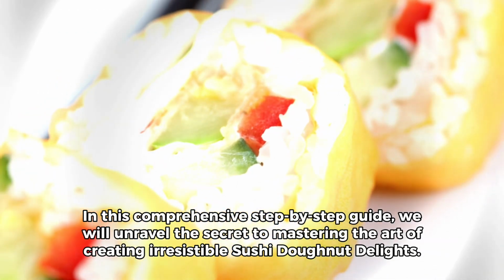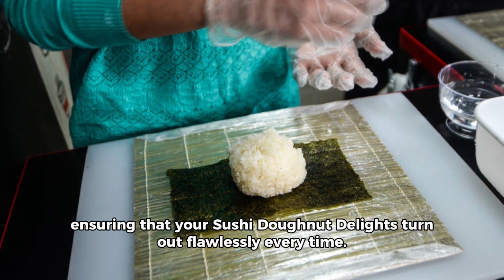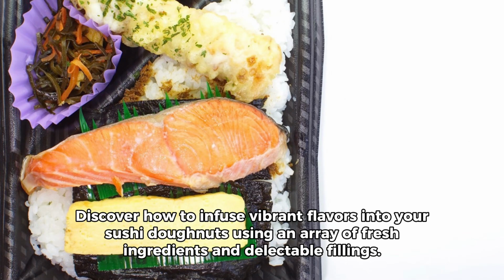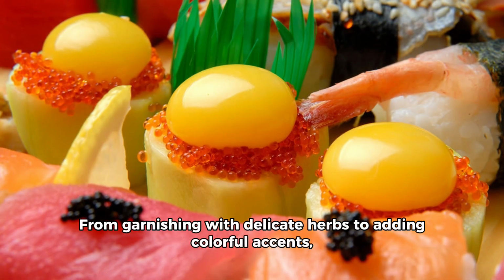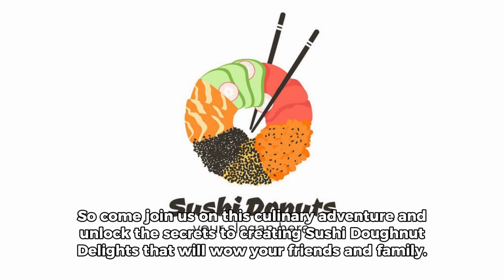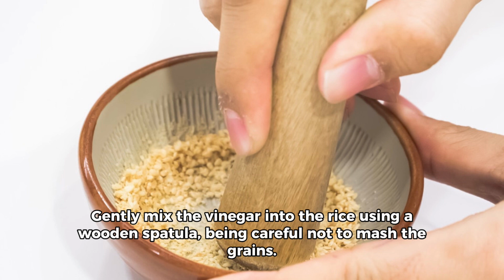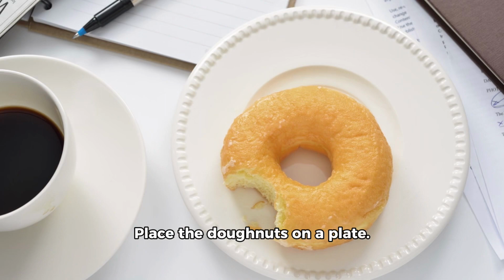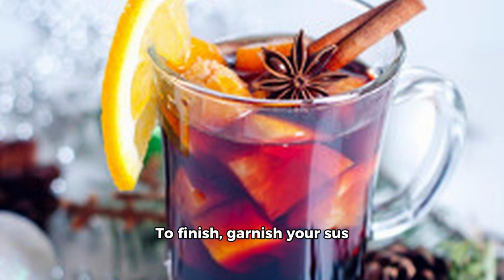How To Make Sushi Doughnut Delights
In this comprehensive step-by-step guide, we will unravel the secret to mastering the art of creating irresistible Sushi Doughnut Delights. Join us as we dive into the world of culinary creativity and bring forth a unique and visually stunning twist to traditional sushi.

Get ready to unveil the secrets behind crafting these mouthwatering treats, from making the perfect sushi rice to forming it into exquisite donut-shaped delights. Our expert sushi chef will guide you through each meticulous step, ensuring that your Sushi Doughnut Delights turn out flawlessly every time.

Discover how to infuse vibrant flavors into your sushi doughnuts using an array of fresh ingredients and delectable fillings. From tangy marinated seafood to crunchy vegetables and creamy sauces, you'll learn how to strike the perfect balance that will leave your taste buds begging for more.

But it doesn't stop there! We'll also reveal pro tips and techniques for achieving stunning presentation, so your Sushi Doughnut Delights not only taste incredible but look like edible art pieces too. From garnishing with delicate herbs to adding colorful accents, your sushi doughnuts will radiate visual appeal that is guaranteed to impress.

Whether you're a seasoned sushi enthusiast or a beginner in the kitchen, this guide caters to all levels of expertise. So come join us on this culinary adventure and unlock the secrets to creating Sushi Doughnut Delights that will wow your friends and family.

Don't miss out on the chance to become a sushi doughnut connoisseur.